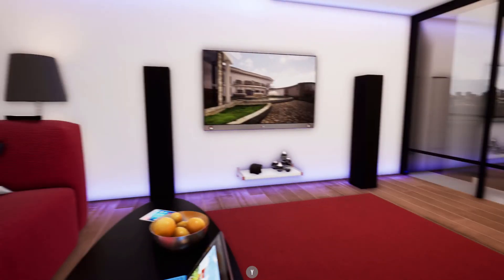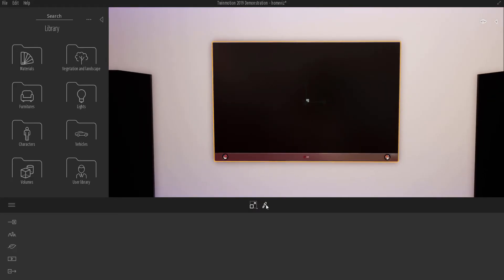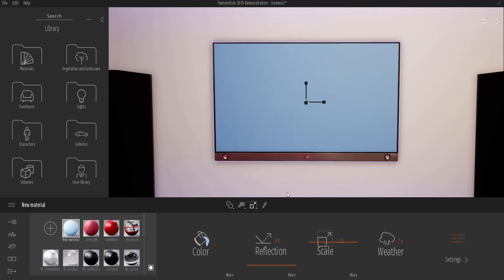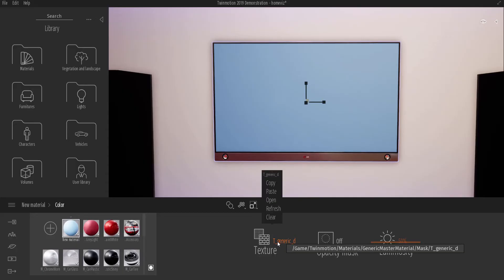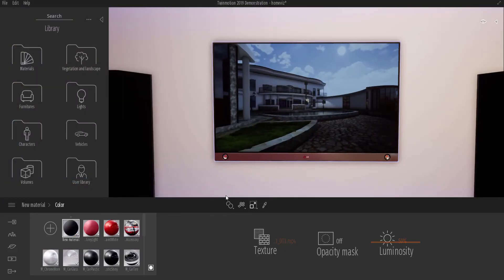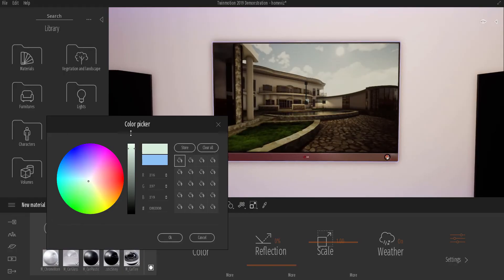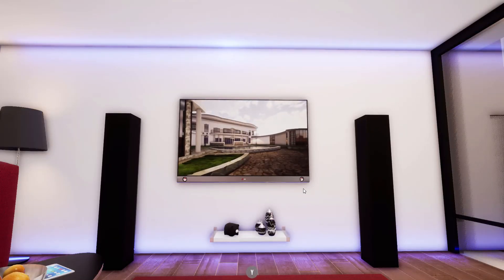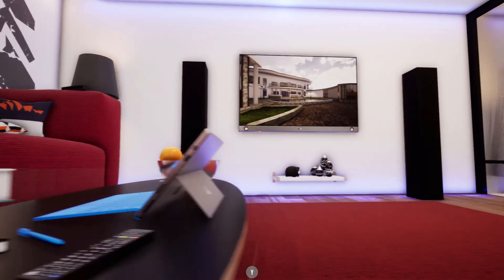TWINMOTION 2019 - ADDING VIDEO FILES TO YOUR PROJECTS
have you ever asked how can we add videos to our twinmotion files?
This has been an age-old question, and today we have figured out how to put it to rest.